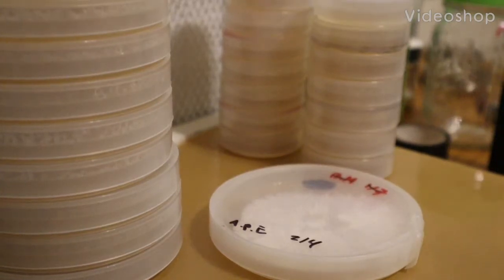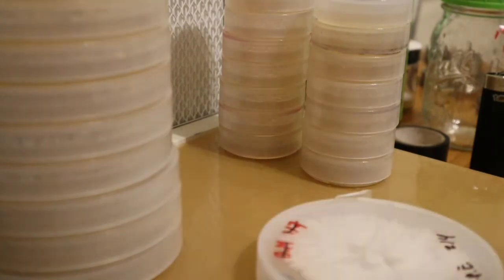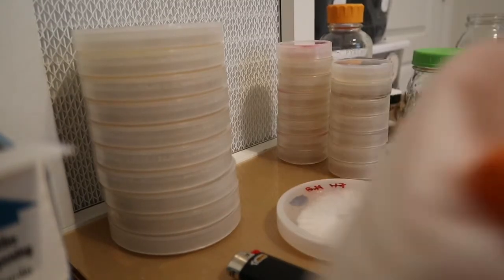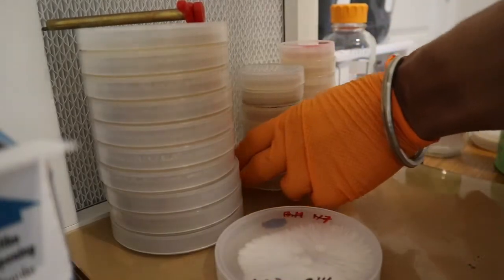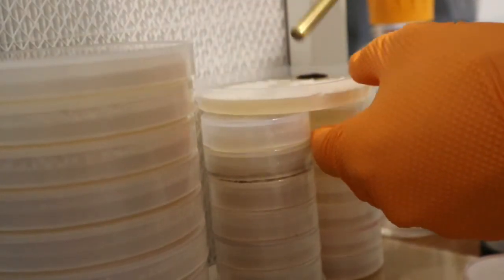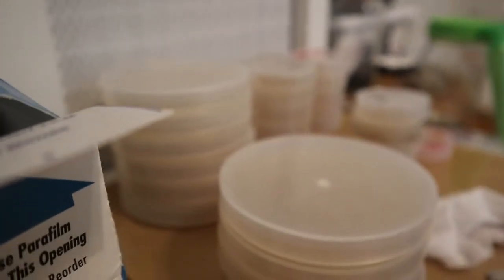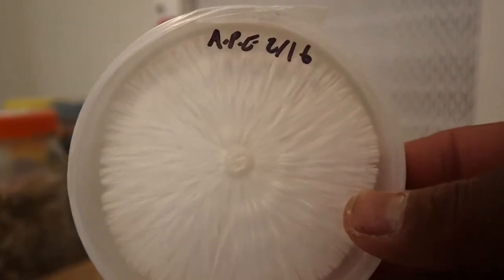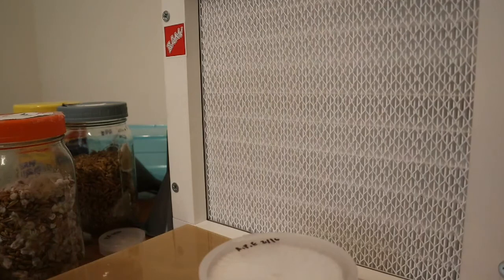agar tansfers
in this video I clean up an agar dish and transfer to new ones